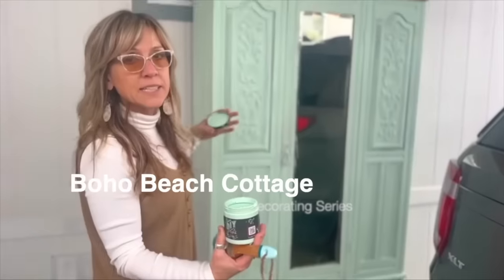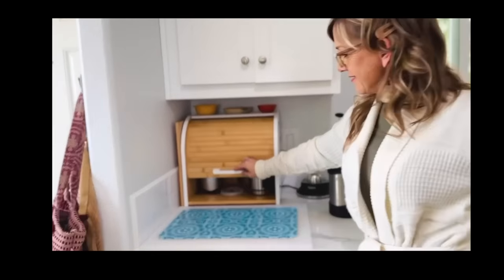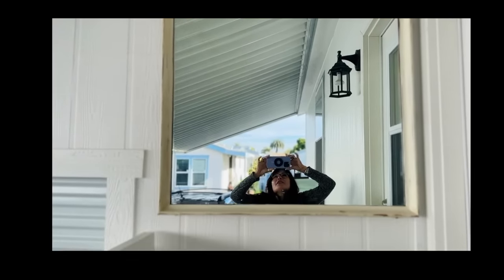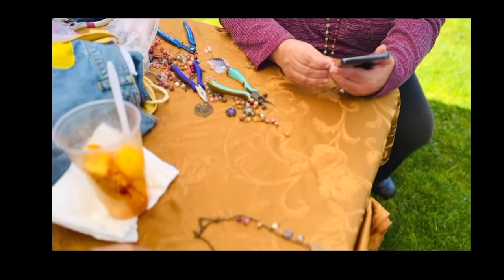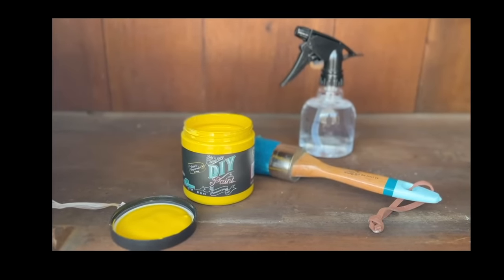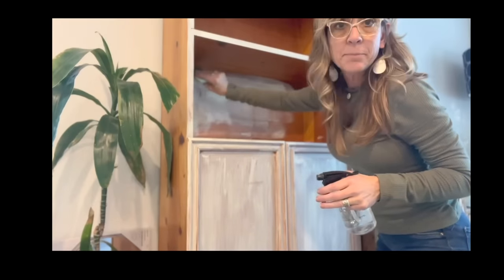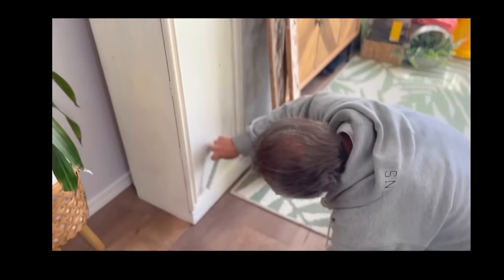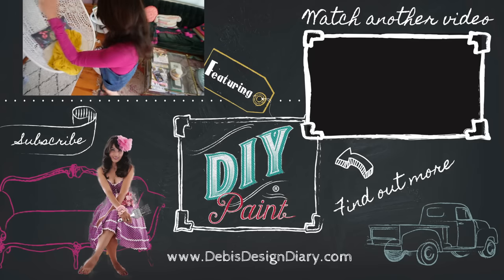Boho Cottage makeover / new entertainment center and vintage details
Boho Cottage makeover / new entertainment center and vintage details using DIY Paint products